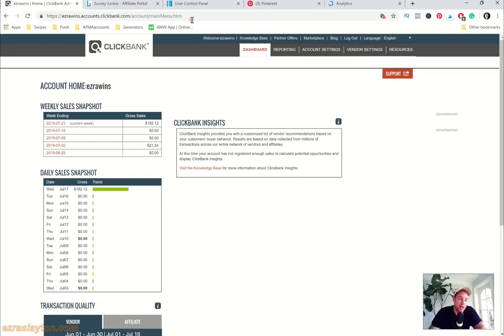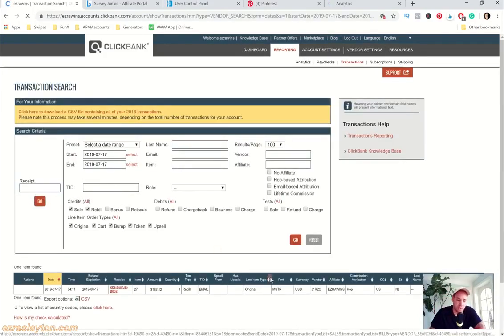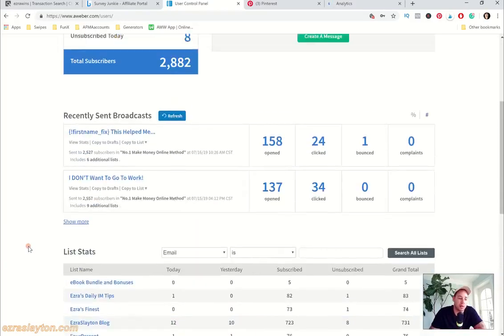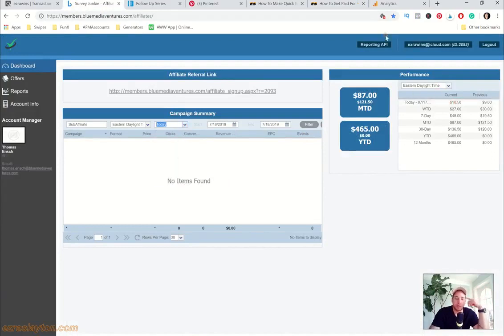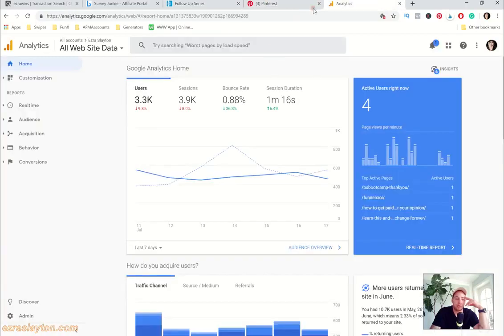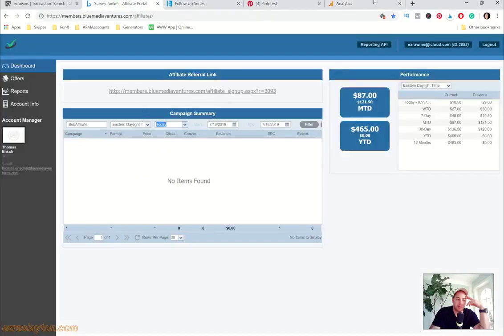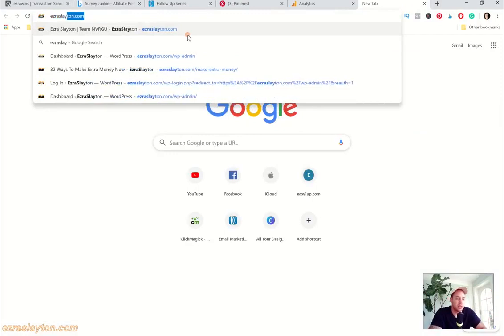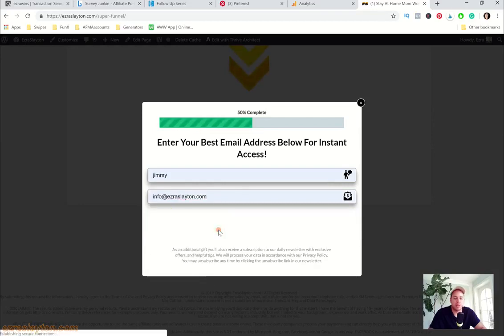How To Make Money On Clickbank And Build Your List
Make money Ideas and educational videos which taught thousands of people how to succeed in life. Have helped people make more money, get in better shape, and be able to create a better lifestyle for themselves.

Any body can check out this videos and take advantage of the info. provided.